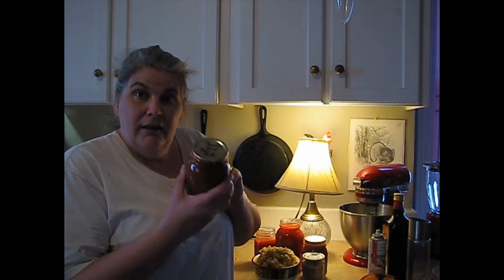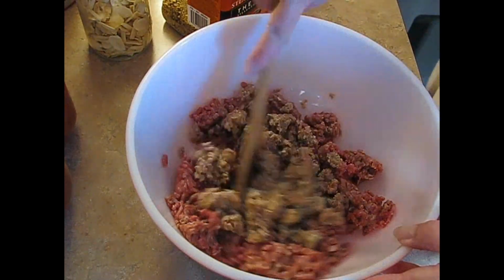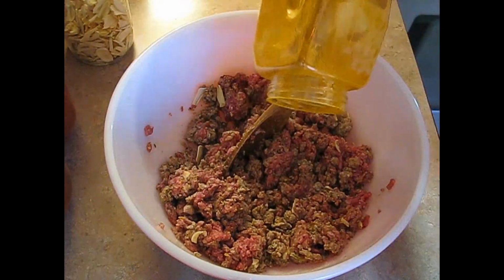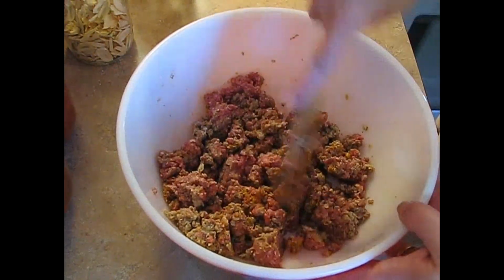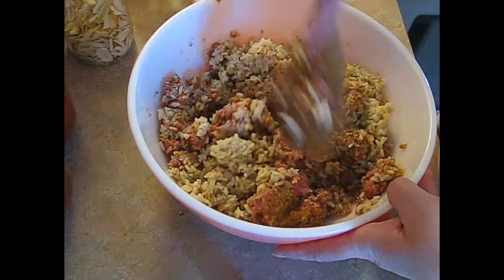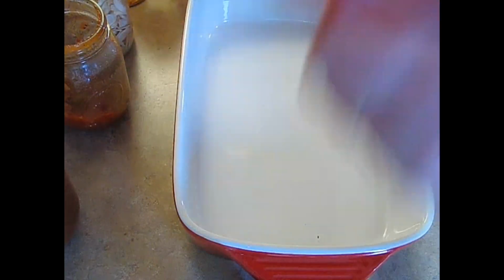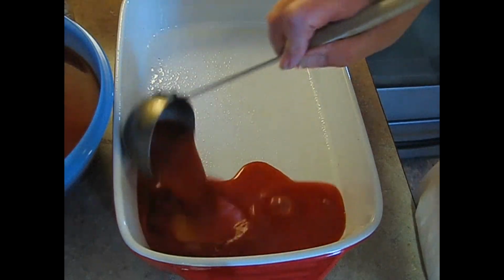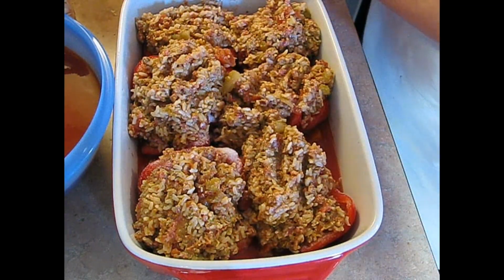Our Canned Tomato Soup to Stuffed Peppers to Corn Bread... Callaboration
Got the question how do you use homecanned soup in an everyday meal... So I asked Peggy if she would join me in showing how to transform soup to a meal. I wanted to show that you can start with a jar of soup as the main inspiration and create a whole meal around it. So that is what Peggy and I did.

If you are a Content Creater and want to join in come on let's make a whole play list. This could truly help the on the fence canners that its more than just soup!

Okay enough rambling let's get on with the recipe.

Stuffed Peppers

1/2 lb of Hamburger
1 jar canned sausage
2 cups of cooked rice
1 jar of chili sauce
1 large can of tomato juice
spices to your family
preheat oven to 250 for 6 hours or 350 for 1 hour  give or take

Corn Bread
1 cup of flour
1 cup of cornmeal
2/3 cup of sugar
1 tsp salt
31/2 tsp baking powder
1 egg
1 cup milk
1/3 cup oil
400 degree oven 9 inch pan
in large bowl combine flour,cornmeal,sugar,salt and baking powder stir well
in your measuring cup with your milk add your  egg and oil and stir
add to your dry and stir well
Put mixture into your well greased pan
bake for 20 minutes and when a toothpick comes out clean its done and its nice and golden brown

Check out the following links:

Paige Family Homestead

Our Facebook Group Tomorrowadayfarms YT